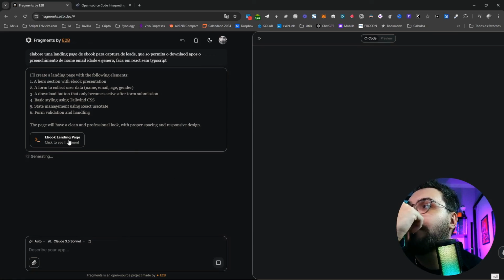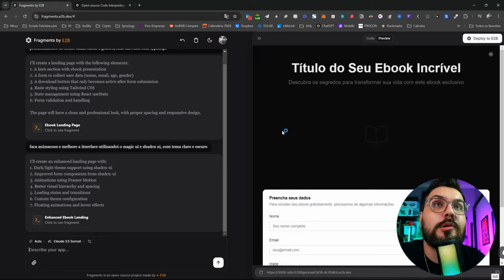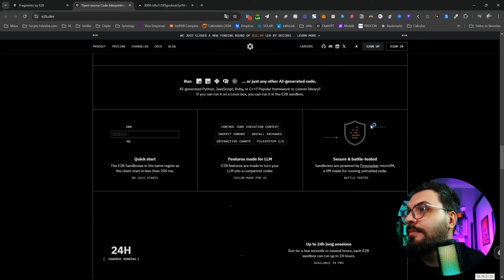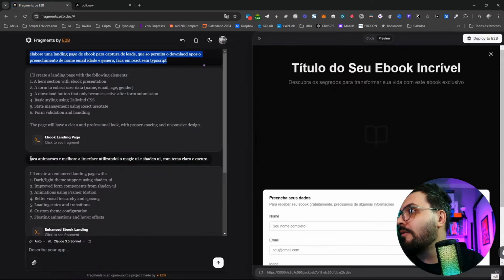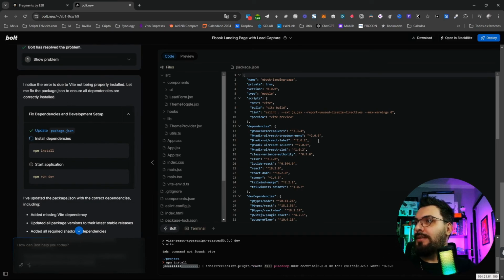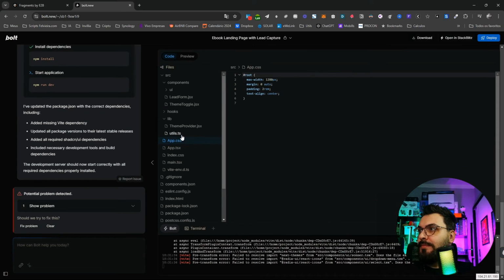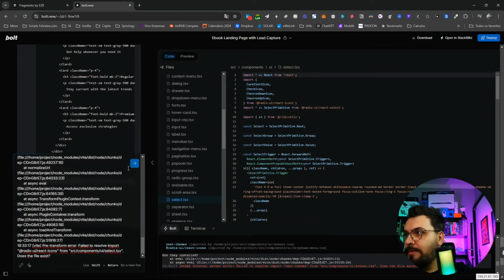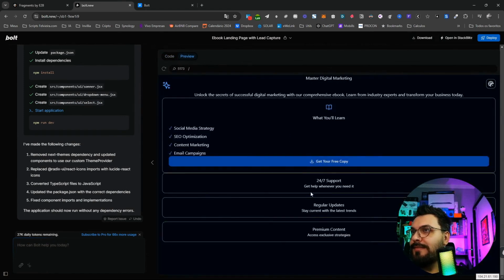I TESTED FRAGMENTS! Better than Bolt.new and V0? 🤔 Complete Analysis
Have you ever felt frustrated trying to create landing pages from scratch?

Or perhaps you're tired of spending hours coding basic components? In this video, I show how Fragments can revolutionize your workflow as a developer or product creator.

With 15 years of experience in the field, I share an honest analysis of this new AI tool that promises to automate web page creation.

You'll discover how to create professional landing pages in minutes, with clean and responsive code, even if you're not a React expert.

If you want to increase your productivity and stay updated with the latest AI technologies for development, this video is essential.

Or if you have multiple ideas and don't know how to program, these tools will help you bring your dream to life.

TIMESTAMPS:

00:00 - Introduction and presentation

00:40 - What is Fragments

02:40 - Comparison with other tools

05:29 - Practical demo: Creating a landing page

10:27 - Analysis of the generated code

15:38 - Pros and cons of the tool

20:05 - Final considerations

TUTORIAL STEPS:

Access the Fragments platform
Define the landing page requirements
Configure form fields
Generate the initial code
Customize theme and animations
Test responsiveness
Make final adjustments
Export the code

🔔 Enable notifications so you don't miss any videos!